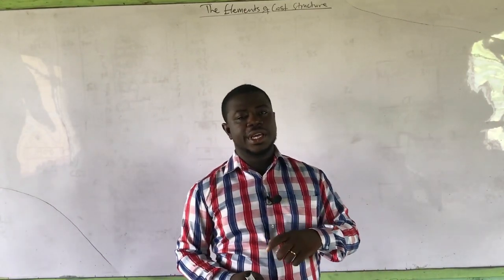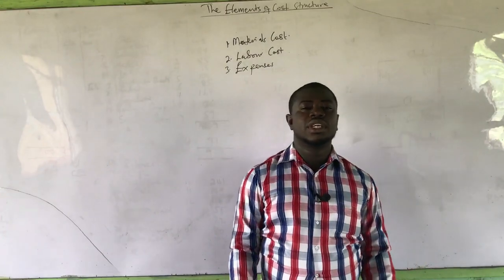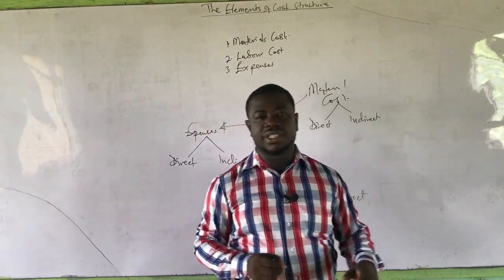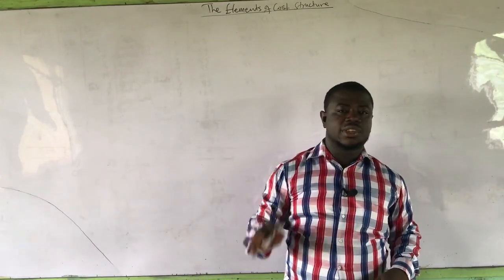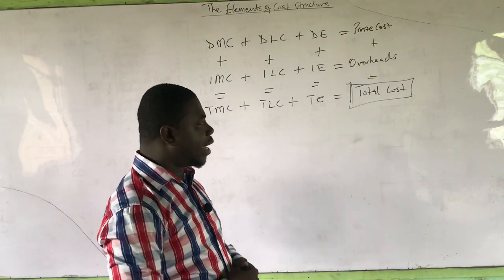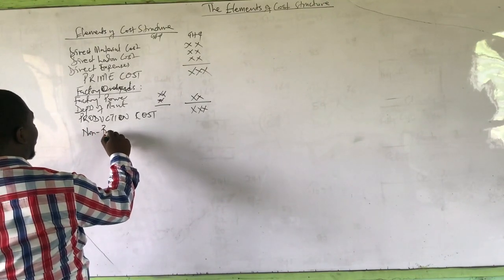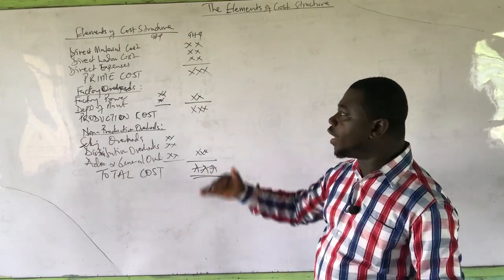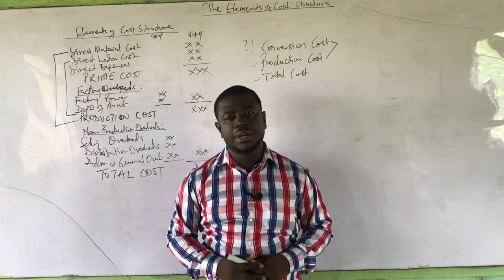THE ELEMENTS OF COST STRUCTURE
This video explains the elements of cost and cost estimation technique into details for better understanding.